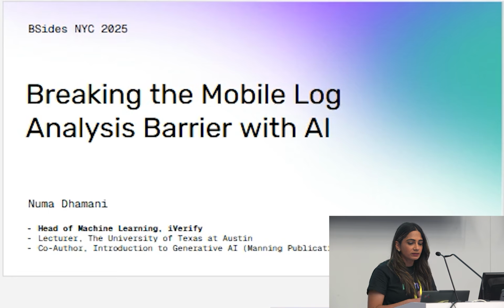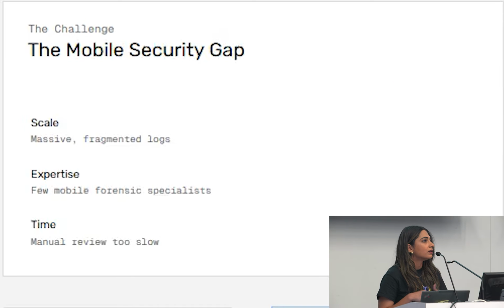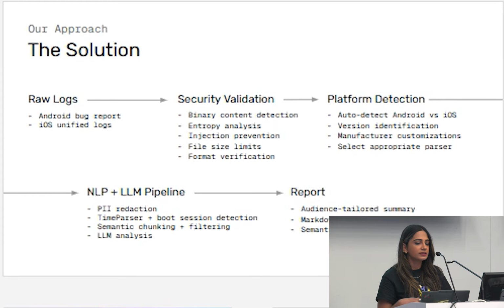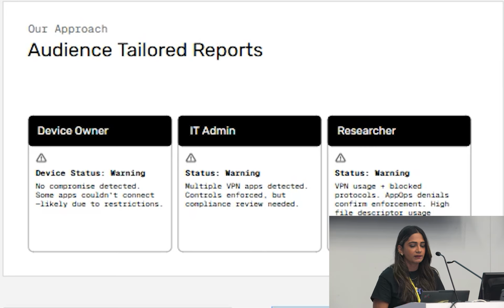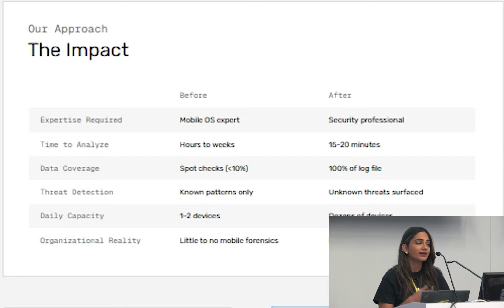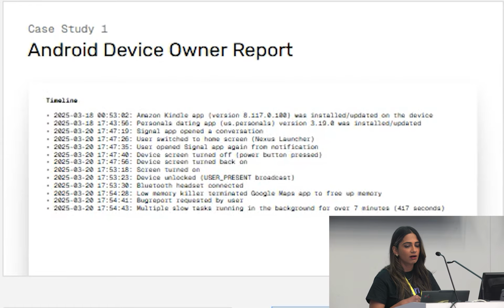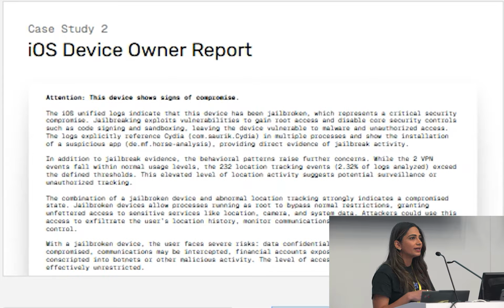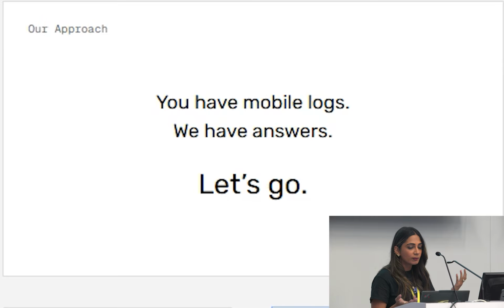BSidesNYC 0x05 - Breaking the Mobile Log Analysis Barrier with AI (Numa Dhamani)